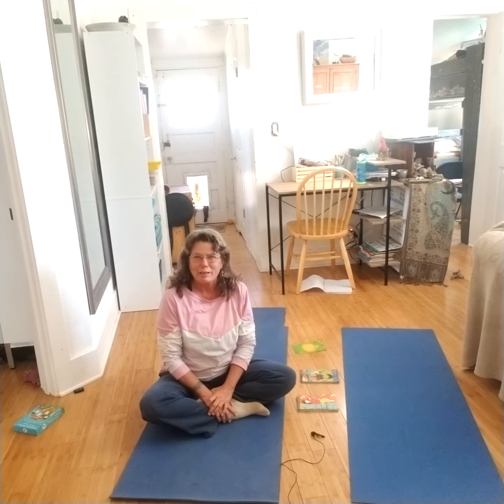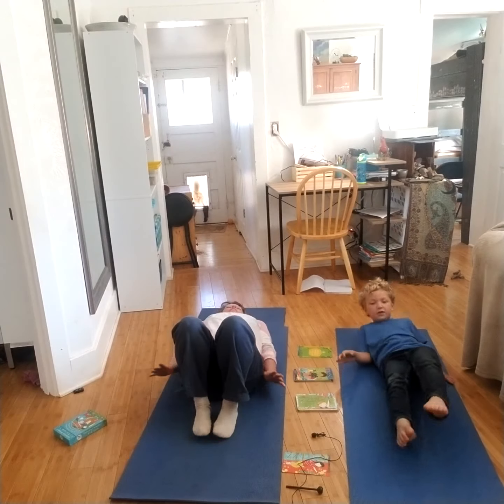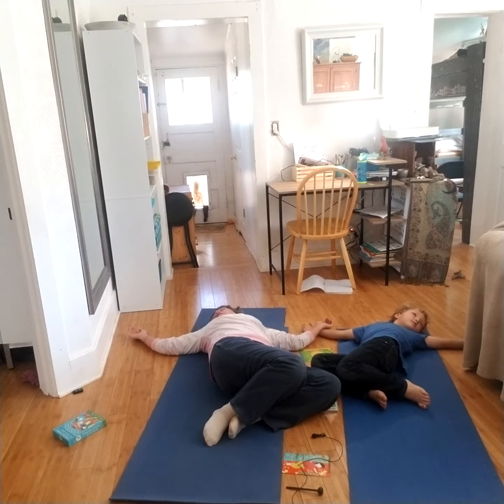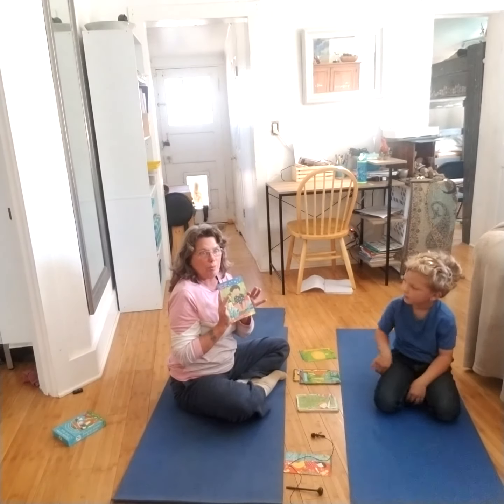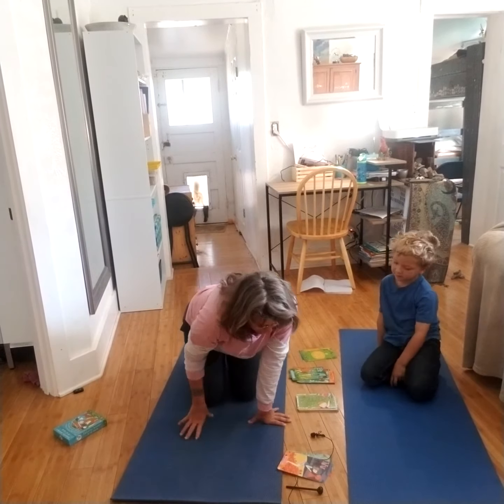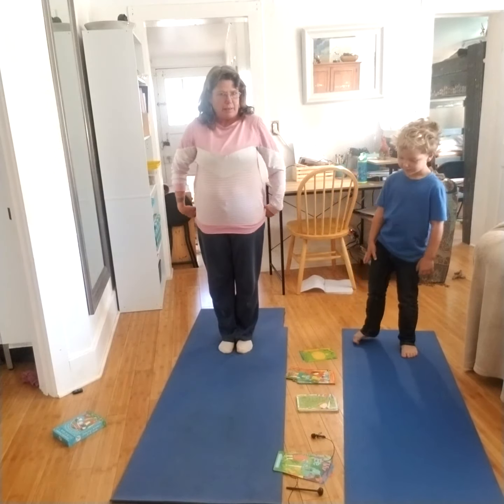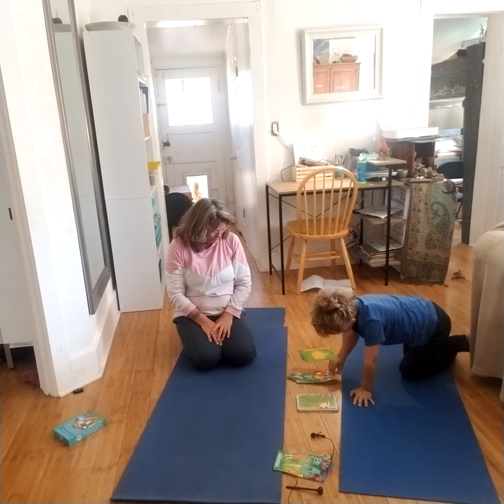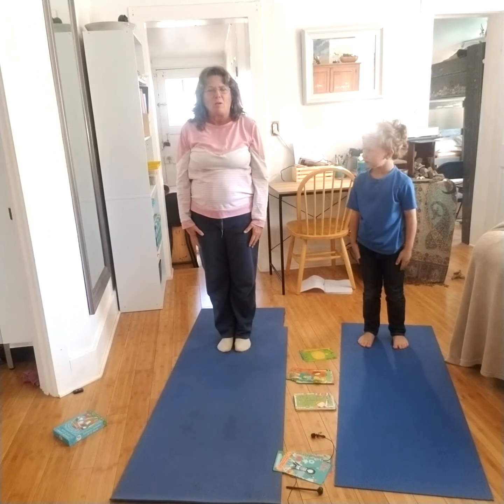A-Z Yoga. Yoga Break with Ryaden and Grandma Annie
Yoga Breaks are short 5 to 10 minute yoga sequences designed for children Pre-K through 2nd grade.
Today, in this fun yoga break, we are pretending to go to the zoo.
In this Yoga Break we release pent up energy and come our rested and focused. We begin by using A to Z yoga cards and move into a gently focusing relaxation. Have fun. We did.
With the transition to video learning, hybrid classes and home school, kids (and parents) need a little support.  These short classes are designed to help dissipate built up energy and stress while increasing relaxation and the children's ability to focus.  All especially important in transitional learning environments.  Plus, we're having fun making them.  I hope you enjoy them as much as we do.
Blessings.